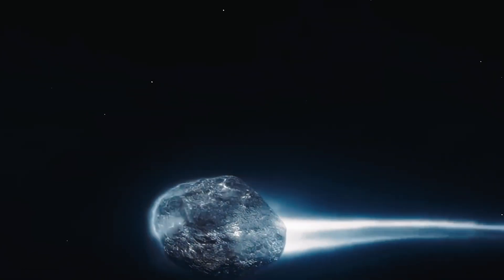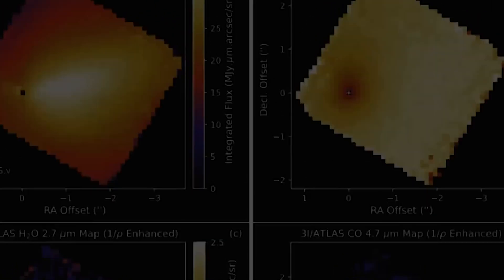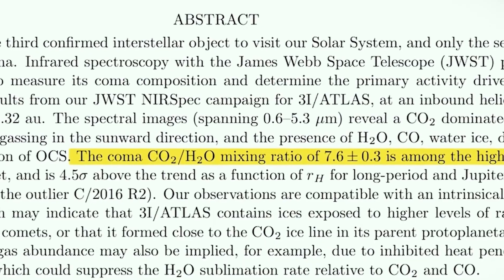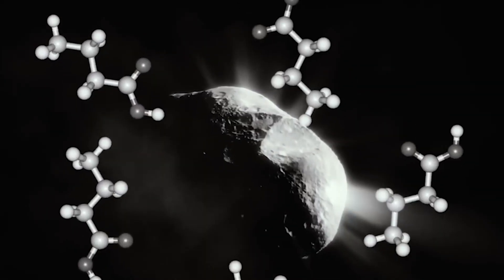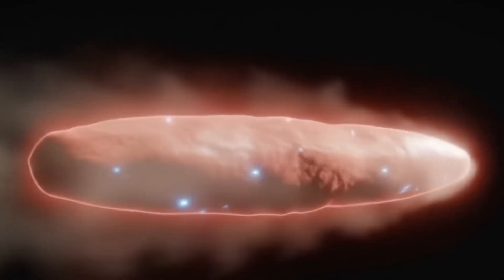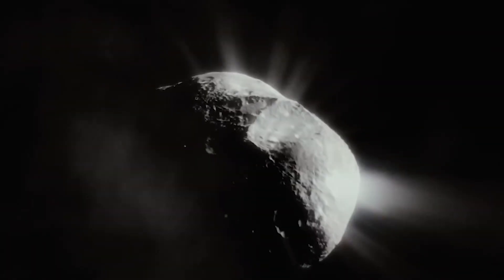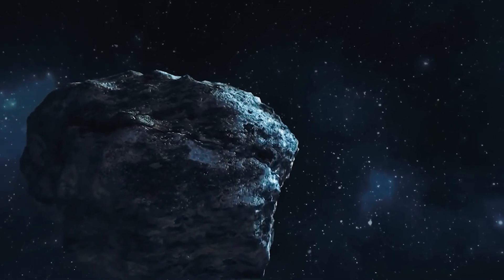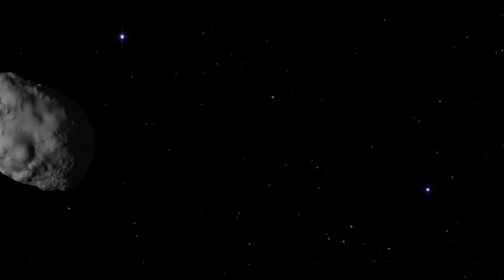3i/ATLAS has Gotten Too Close to the Sun… and Something Strange is Happening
3i/ATLAS has Gotten Too Close to the Sun… and Something Strange is Happening

The interstellar object 3i/ATLAS has just crossed a critical point near the Sun, and what astronomers are seeing is rewriting everything we thought we knew about these mysterious visitors. As it gets closer, strange phenomena are unfolding—its sunward jet has intensified, its chemical emissions are shifting, and something deep within its structure is reacting in a way never seen before.

Using data from the James Webb Space Telescope, the Keck Observatory, and Hubble, scientists are tracking 3i/ATLAS as it defies every rule of cometary behavior. Instead of forming a tail that trails away from the Sun, it’s releasing material straight toward it—baffling even the most experienced astrophysicists. Could this be a natural reaction to solar heating, or is something else at play?